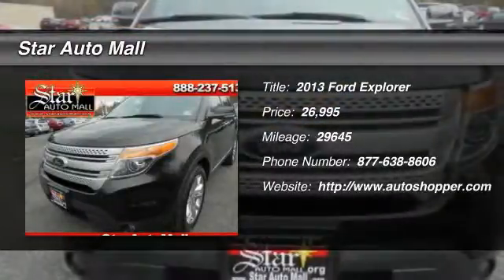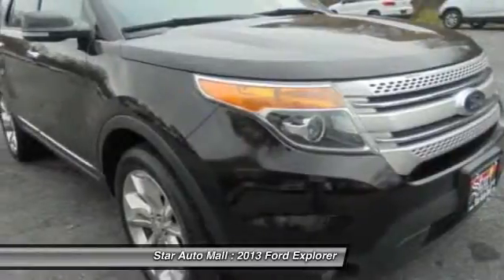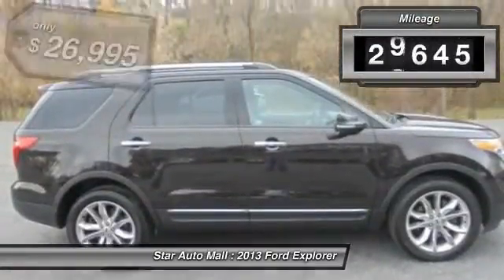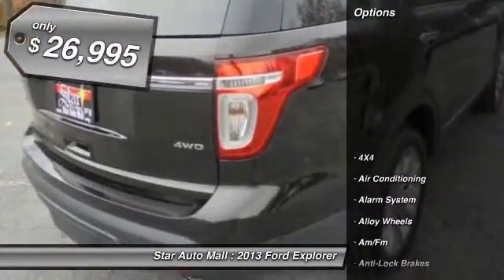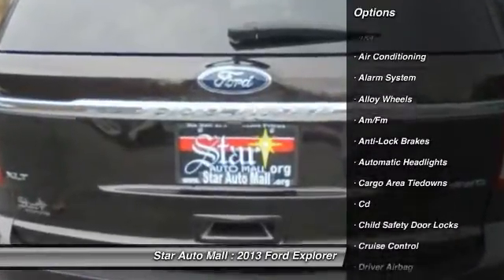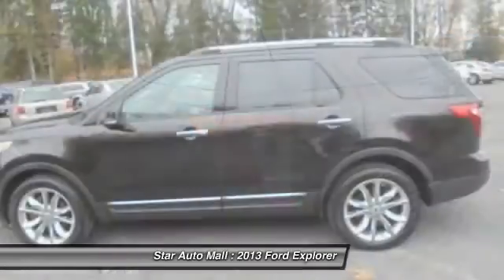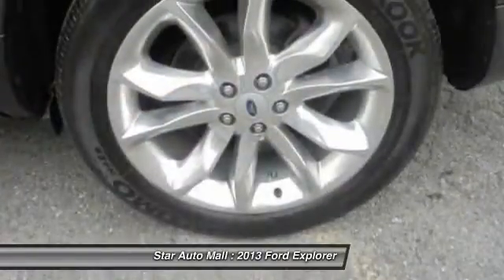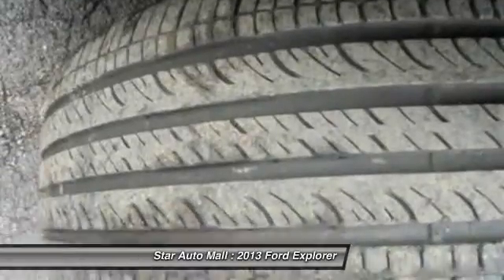2013 Ford Explorer XLT 4WD Bethlehem PA 18020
2013 Ford Explorer XLT 4WD